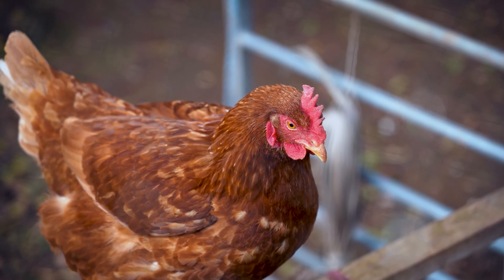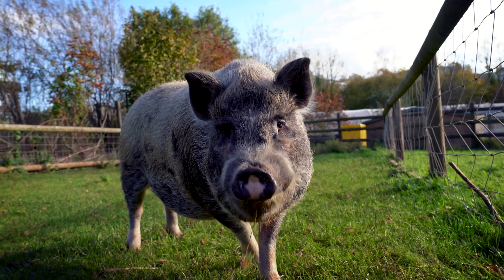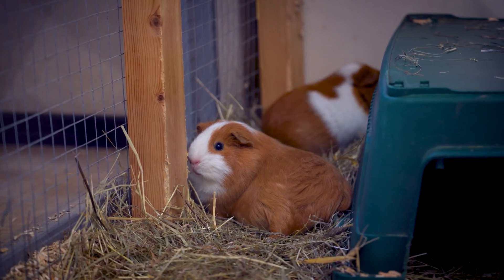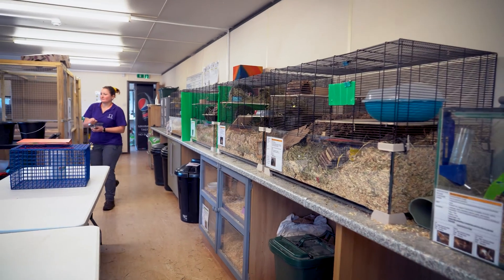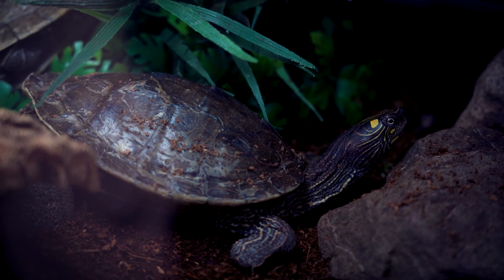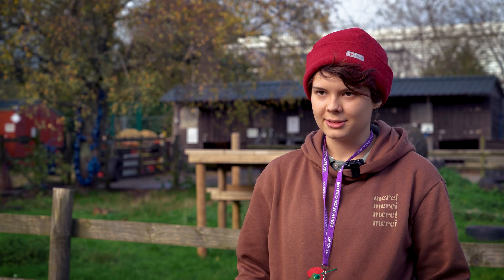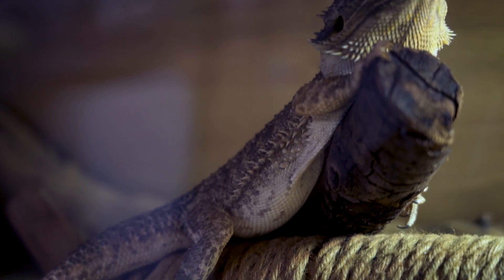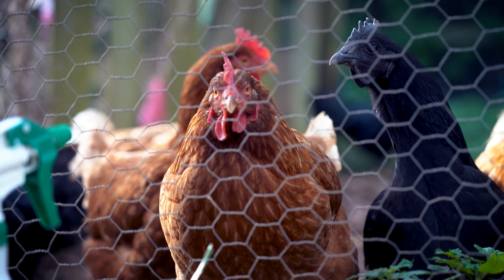Animal Care - Lola level 3 Animal Management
On the Level 3 Animal Management course you’ll learn about many different aspects to looking after animals, including animal behaviour and communications, feeding and nutrition, and biological systems.

This course allows applicants to retake maths or English alongside their study programme if they have not achieved a grade 4 at GCSE. It is also an ideal route for those that have not achieved higher grades at GCSE and allows them to still study at Level 3.

Mandatory units are assessed by the externally written and internally marked synoptic assignment and an external exam which is marked by City and Guilds.

Optional units are assessed by externally written, internally marked assignments which will be set throughout the year of study.